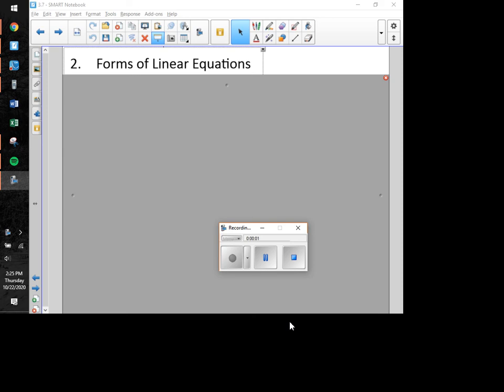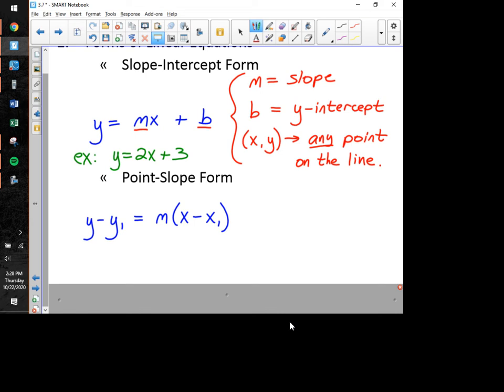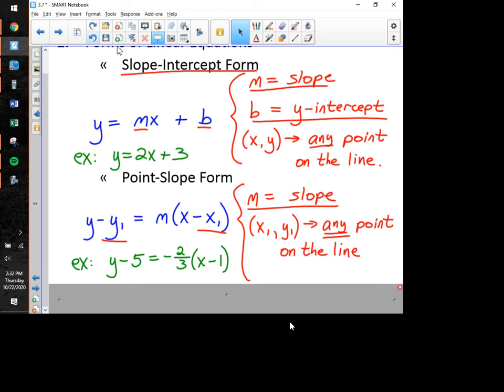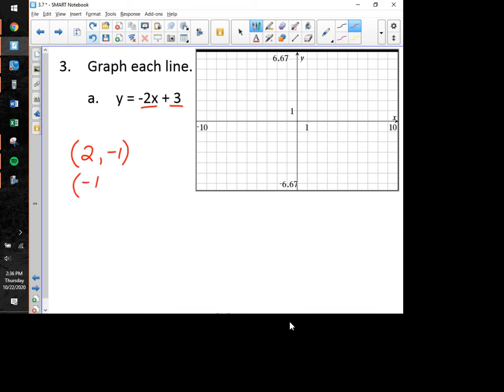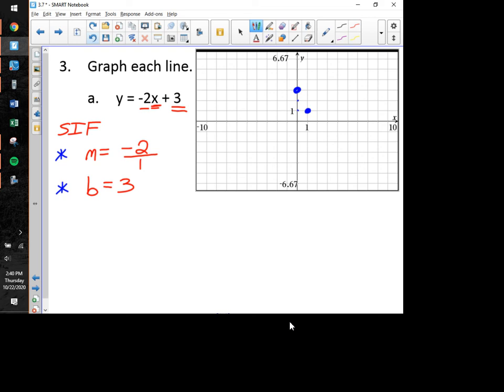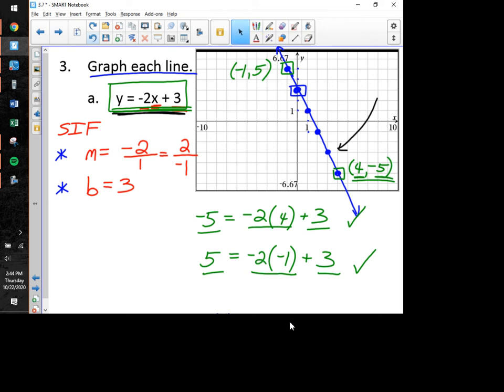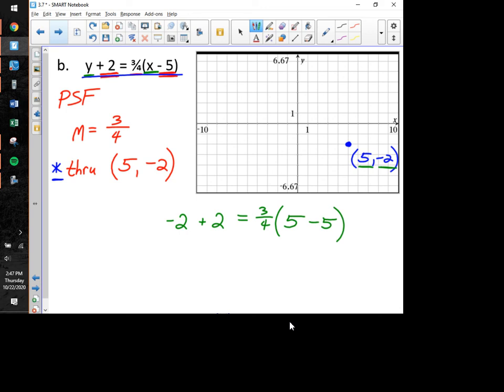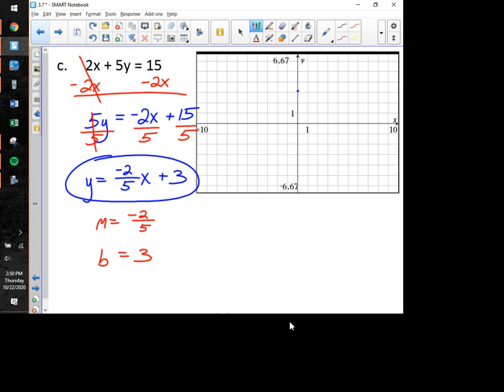Geom - 3.7 notes part 2 of 3